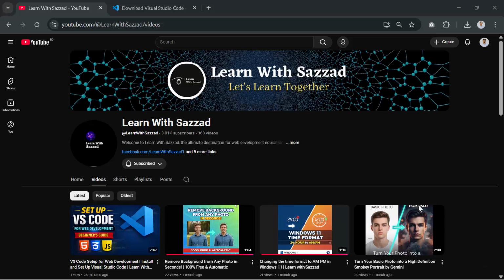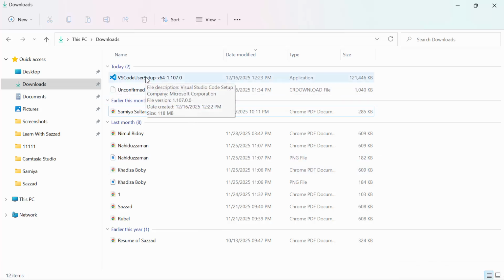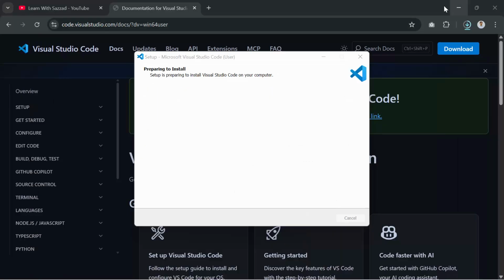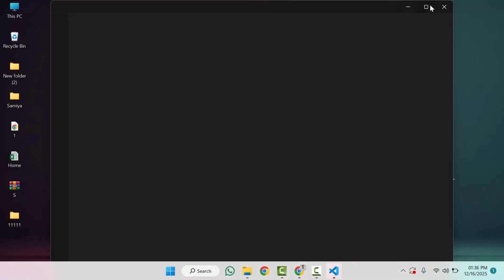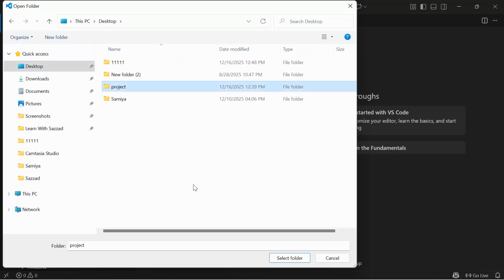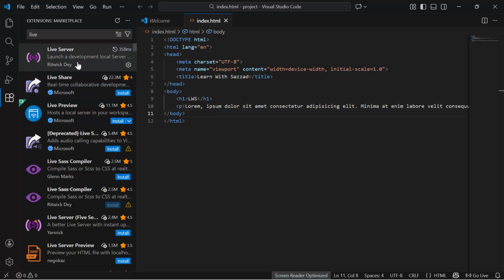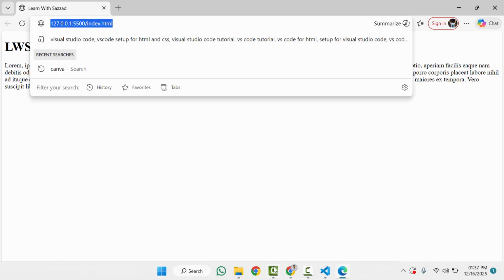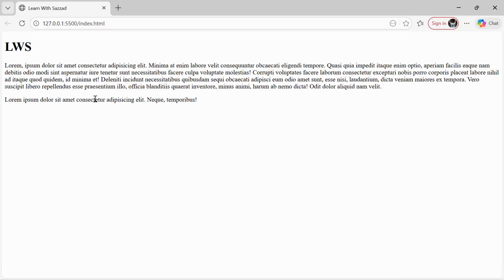How to Download & Install VS Code on Windows 11 (Latest 2025 Method)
In this video, I will show you how to install Visual Studio Code on Windows 11 step by step (Updated for 2025). This tutorial is perfect for beginners, students, programmers, and web developers who want to set up VS Code properly on Windows 11 without any confusion.

Visual Studio Code (VS Code) is one of the most popular and powerful code editors used for web development, Python, JavaScript, HTML, CSS, React, Node.js, and many other programming languages. If you’re using Windows 11 and want a clean, correct, and latest VS Code installation, this video is for you.

How to install VS Code on Windows 11 (2025 latest version)

Best installation settings you should select

How to add VS Code to PATH
How to create desktop and context menu shortcuts
How to open VS Code from any folder
How to verify that VS Code is installed correctly

This tutorial follows the latest Visual Studio Code updates of 2025, so everything shown here is current, accurate, and beginner-friendly.

💻 Why Use Visual Studio Code?

Visual Studio Code is:
Lightweight & fast

Supports thousands of extensions

Ideal for beginners and professionals

Perfect for web development and programming

Whether you’re learning HTML, CSS, JavaScript, Python, or full-stack development, VS Code on Windows 11 is a must-have tool.

Anyone installing VS Code for the first time

Developers upgrading VS Code in 2025